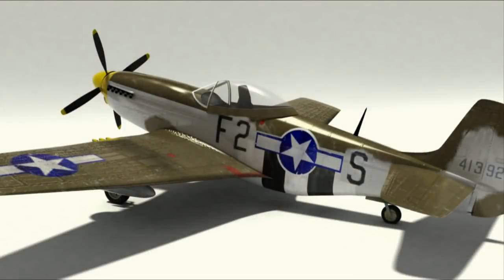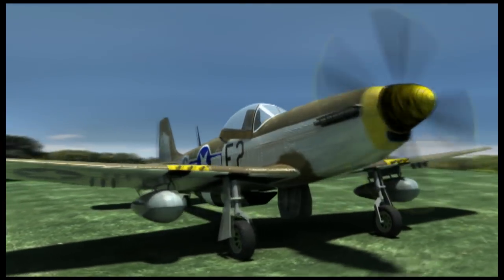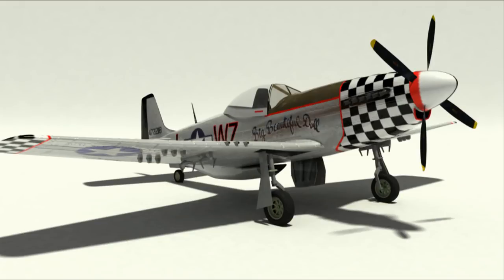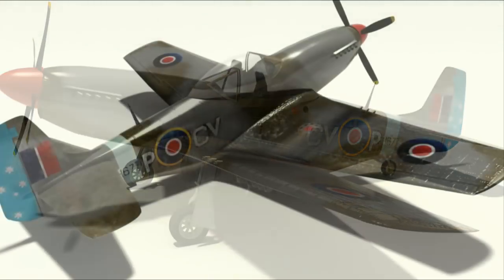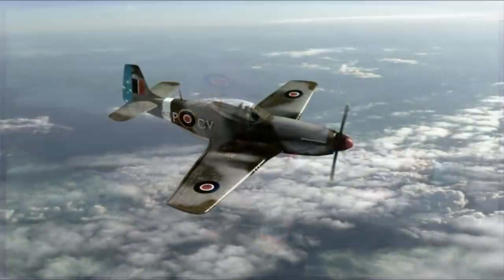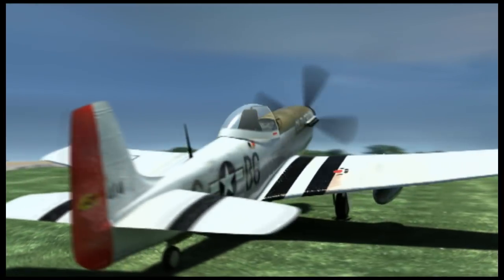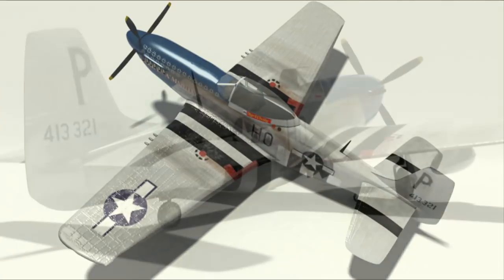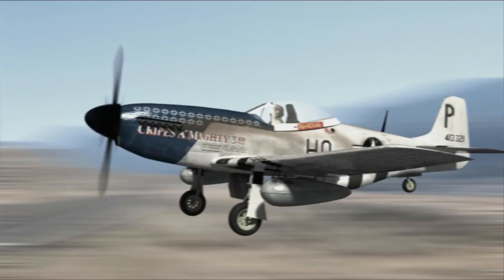P-51 MUSTANG 3-D ANIMATION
Artist Wayne has created his first 3-D fighter plane, and what better plane to start with than the famous North American P-51! Not only that, but it's been mapped as "Big Beautiful Doll" which was flown by "ace" Colonel John Landers, "Old Crow"  flown by Triple Ace Clarence E. "Bud" Anderson and "Cripes A Mighty" which was flown by Major George E. Preddy.